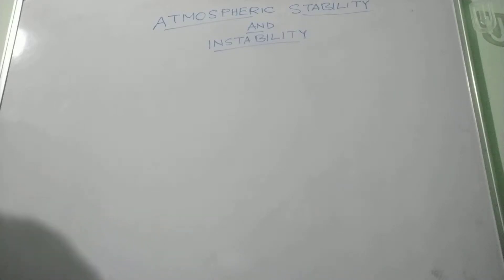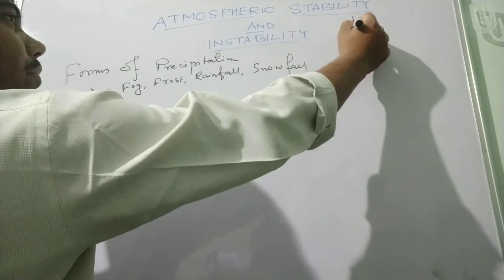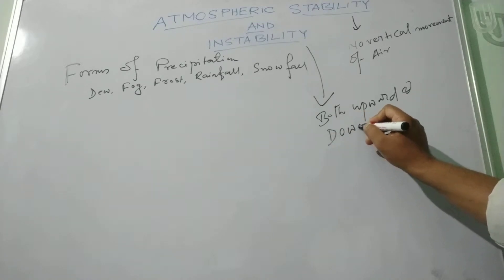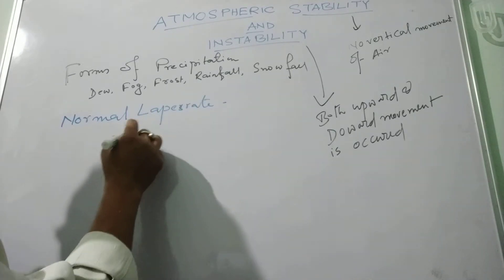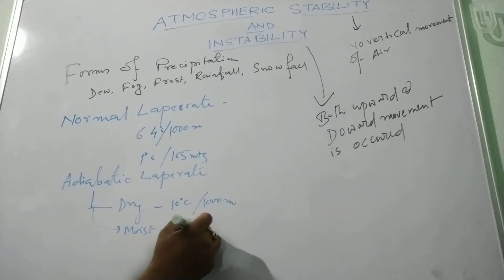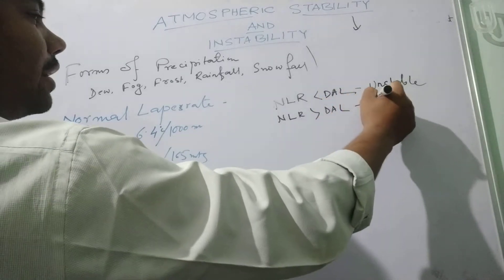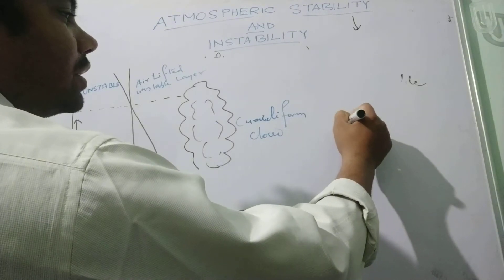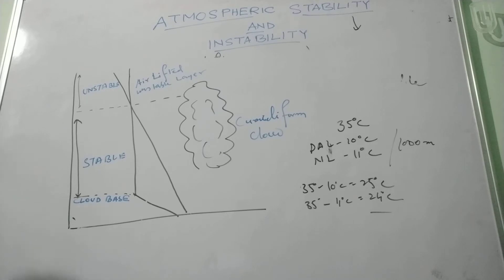Atmospheric Stability and Instability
Climatology